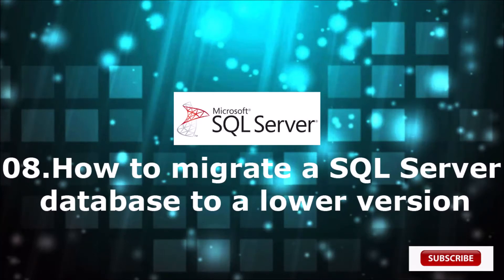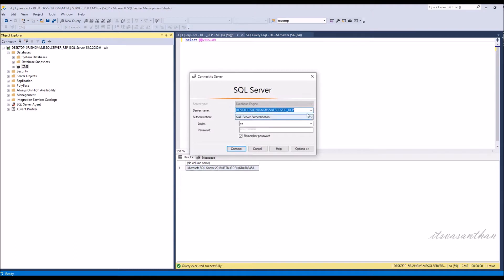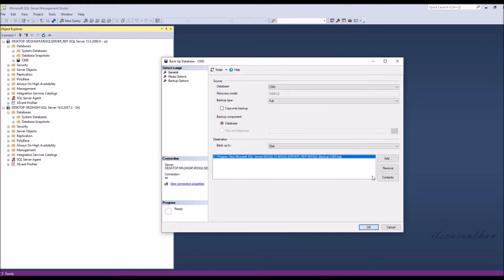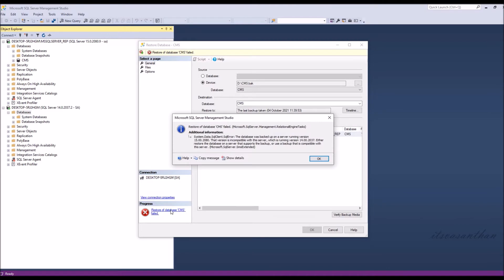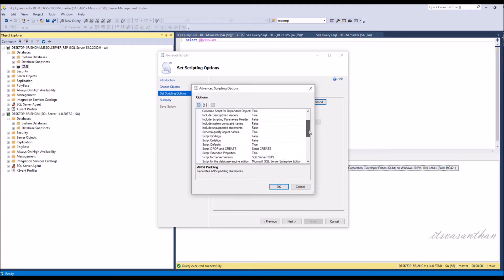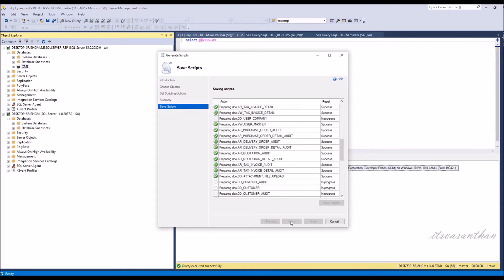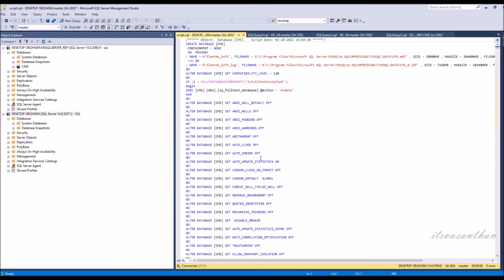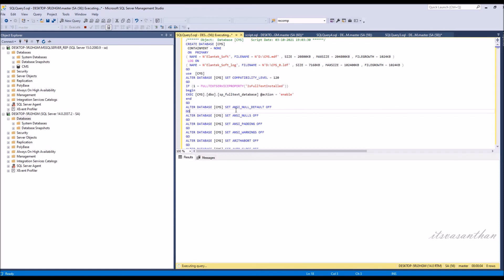08.Downgrade MS SQL Database to Lower Version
Downgrade SQL Database to Lower Version, this Method will work fine till you do not use any higher version-specific data types or objects and with small DBs